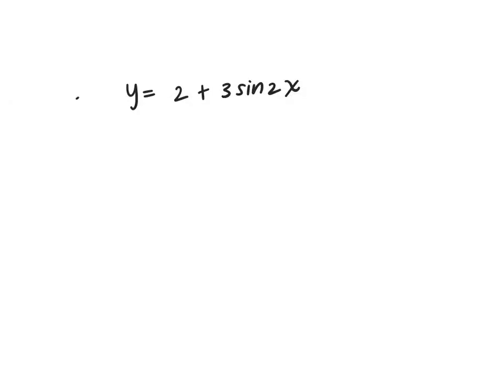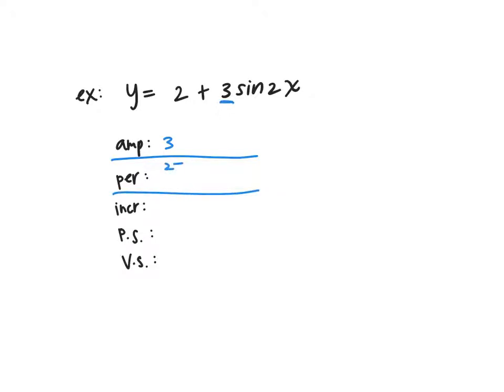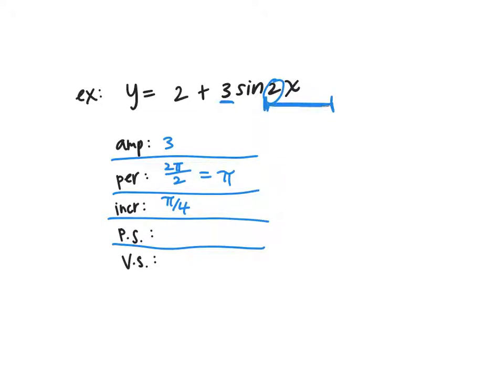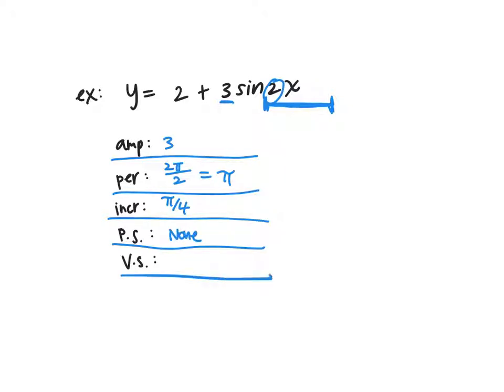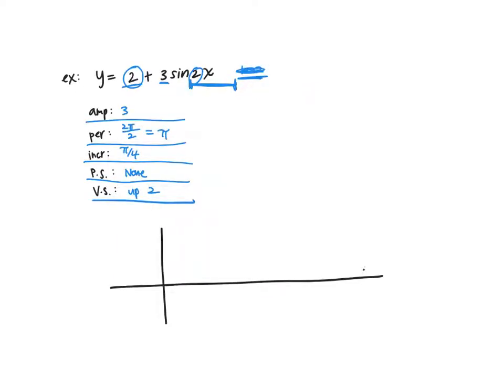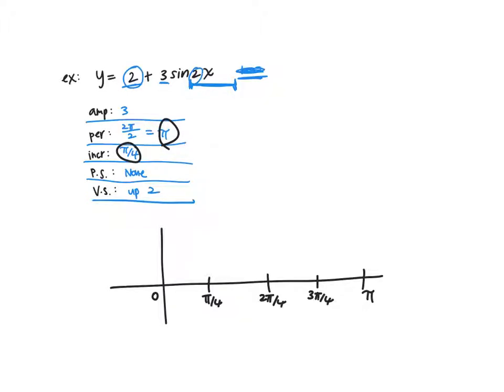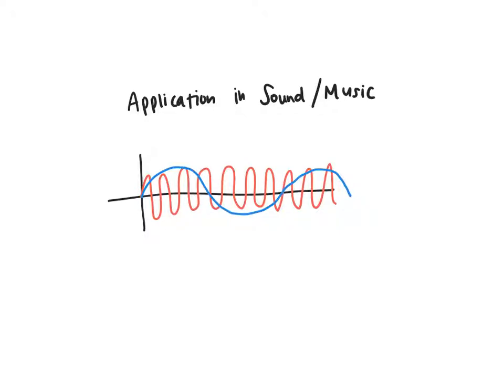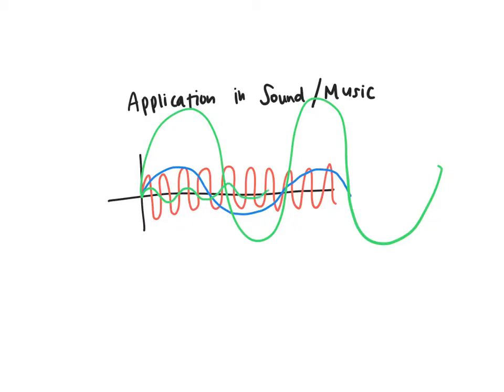PCH 4.5 Graphing Sine and Cosine Functions (Part 3 of 3)